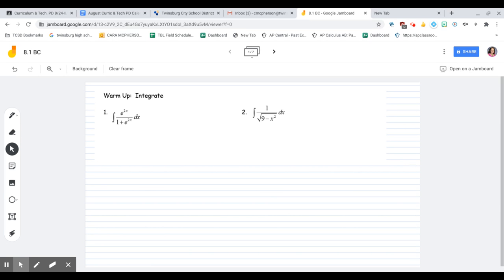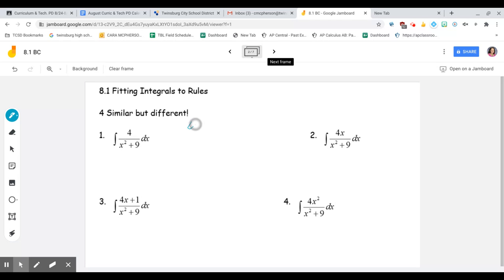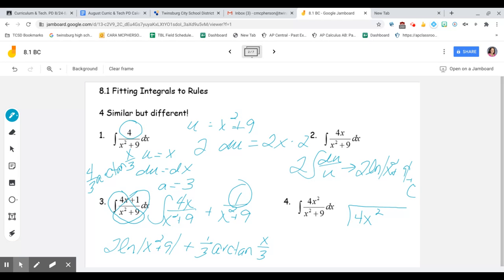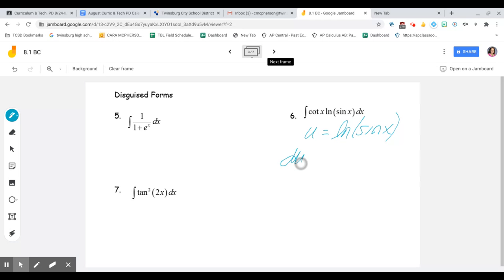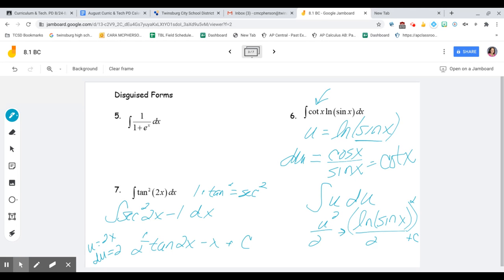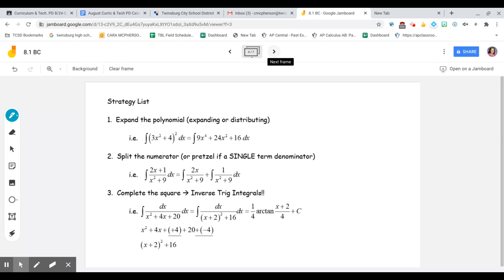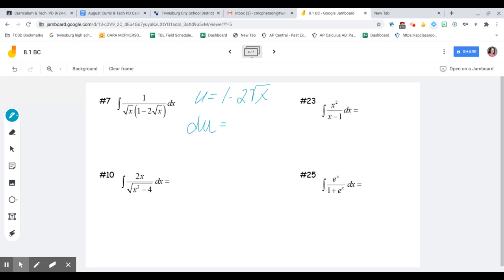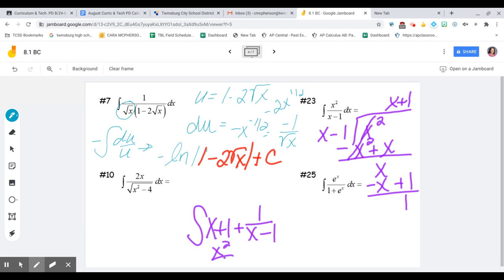8.1 BC Part 1